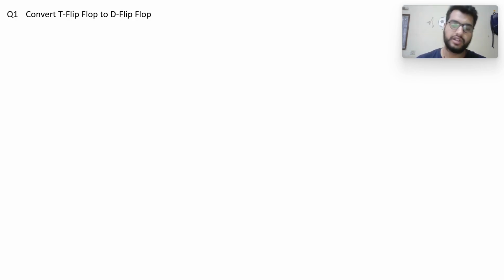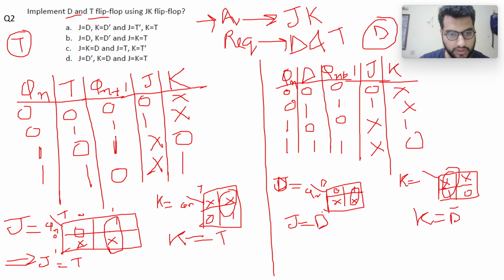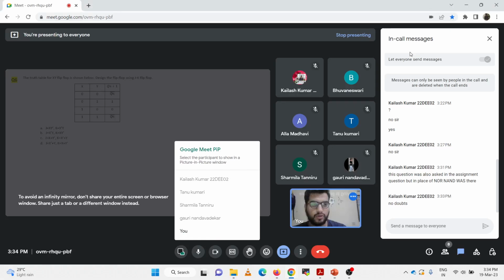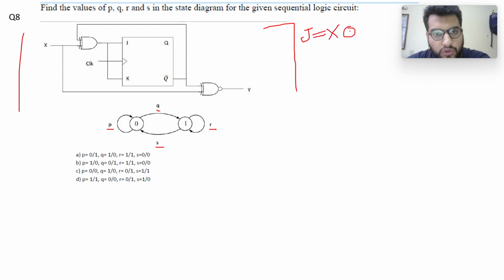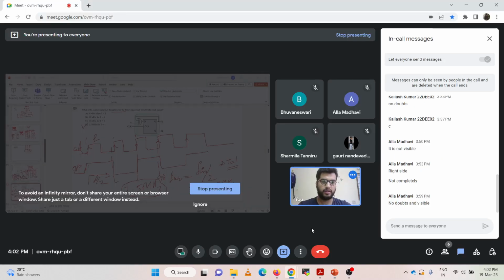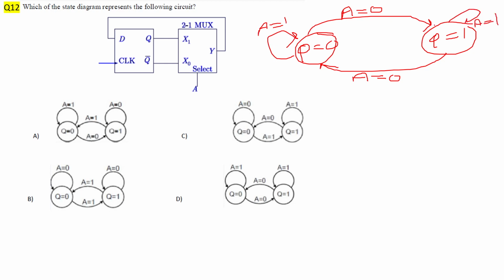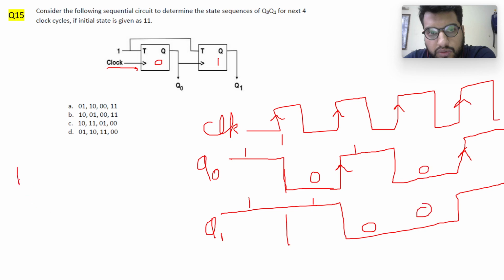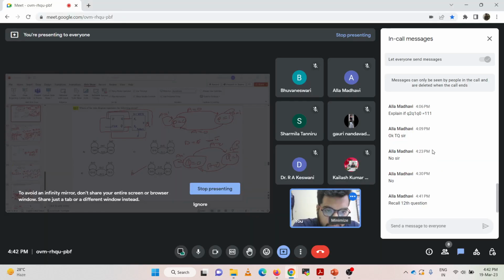19th March 2023- Week 7 Digital Electronic Circuits